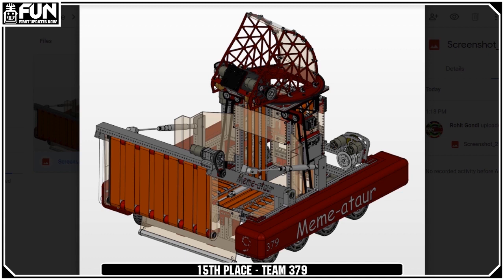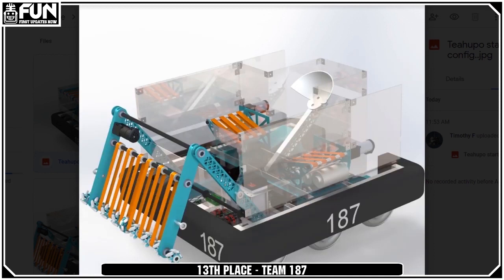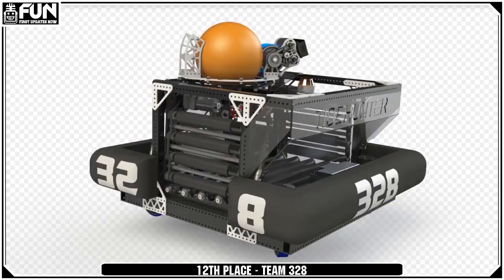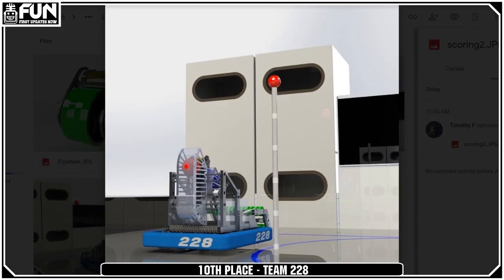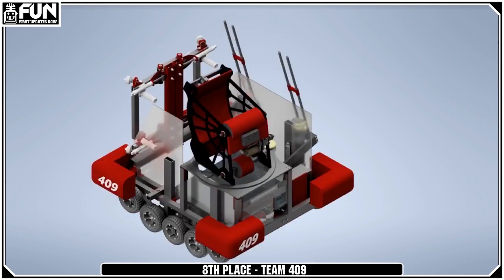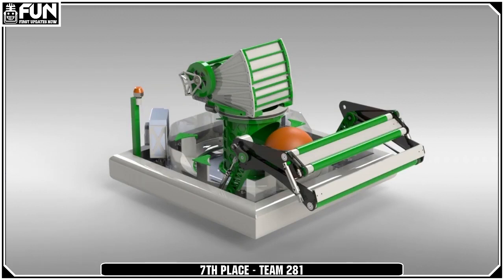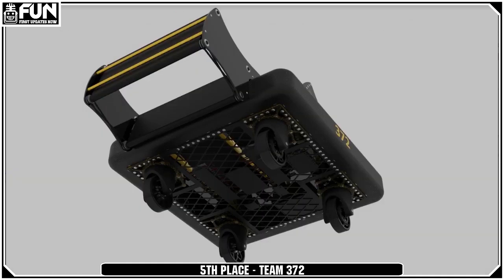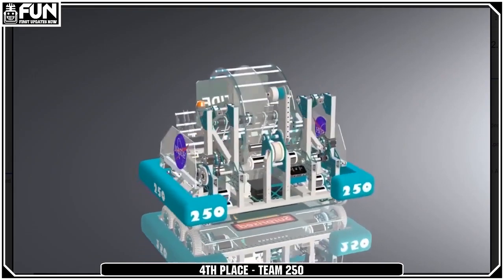Ranks 4-15 - F4 7th CADathon - First Updates Now